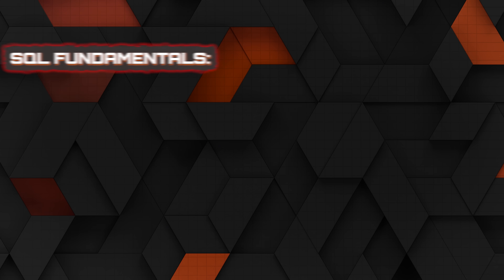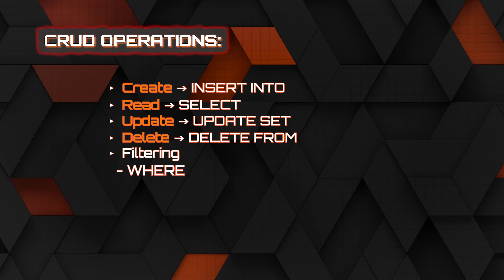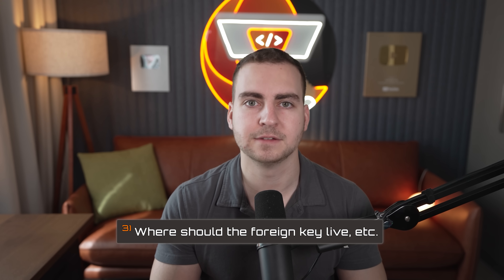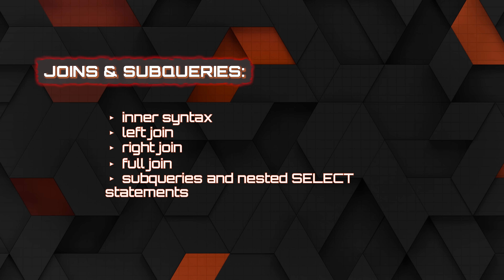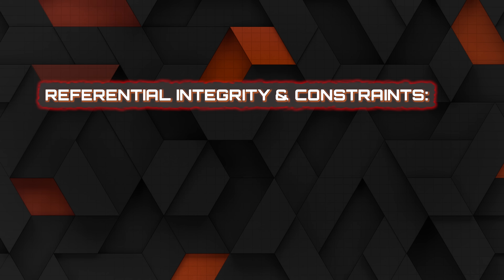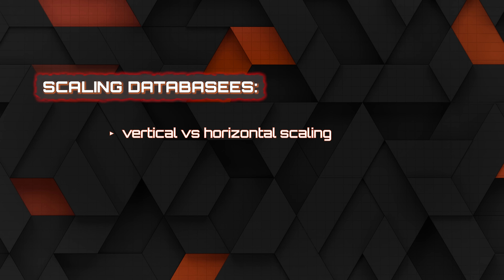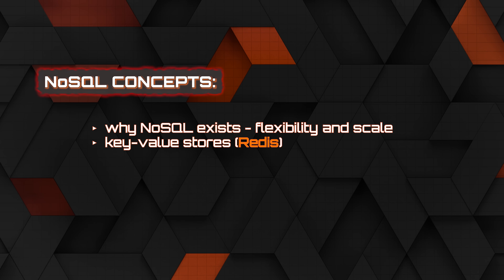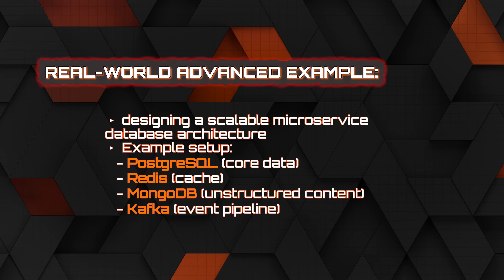The Ultimate Database Roadmap (SQL to NoSQL and Beyond)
This video will give you a complete roadmap on how you can master databases. It's going to cover topics which are beginner level, intermediate level, and advanced; and go over everything that you need to learn in what order.

DevLaunch is my mentorship program where I personally help developers go beyond tutorials, build real-world projects, and actually land jobs. No fluff. Just real accountability, proven strategies, and hands-on guidance.

⏳ Timestamps ⏳
00:00 | Overview
01:05 | Beginner
07:21 | Intermediate
10:49 | Advanced